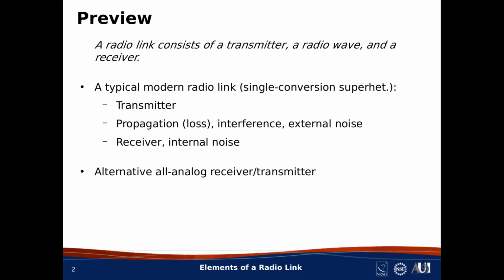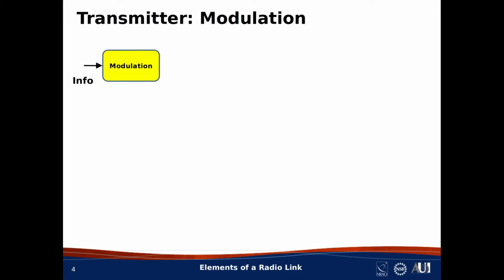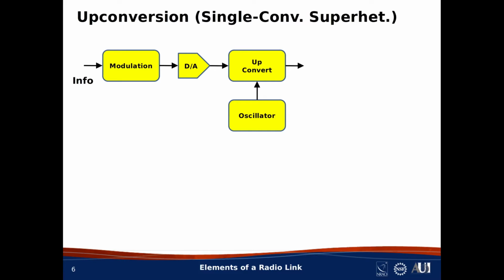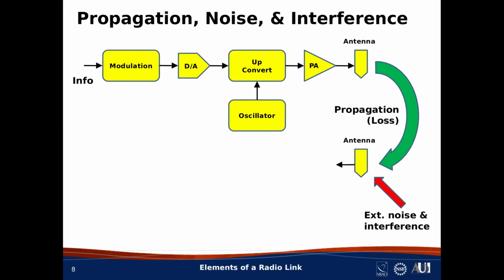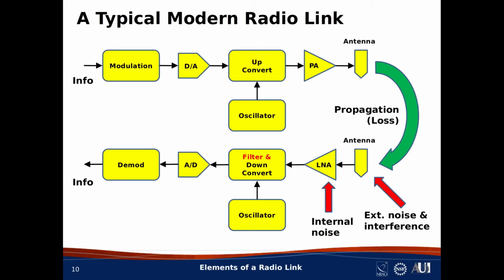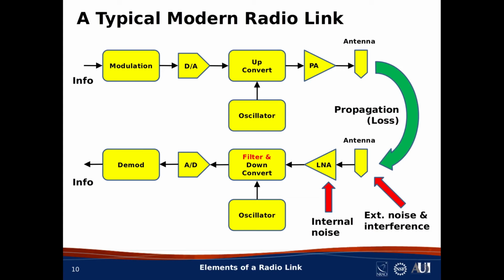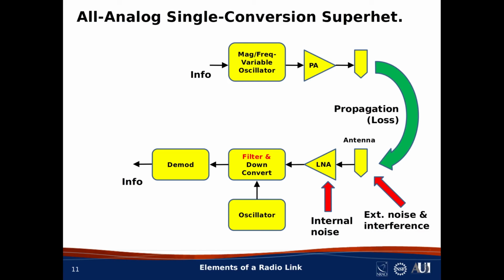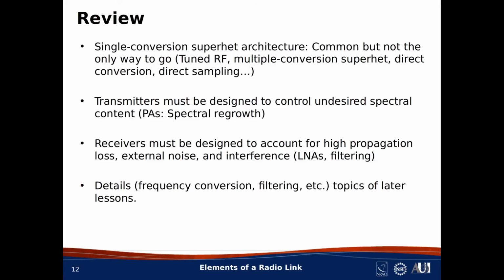#164: Elements of a Radio Link